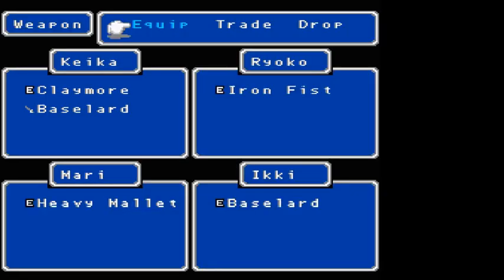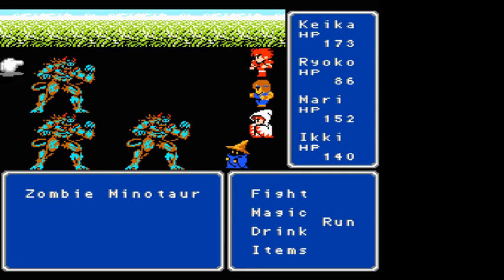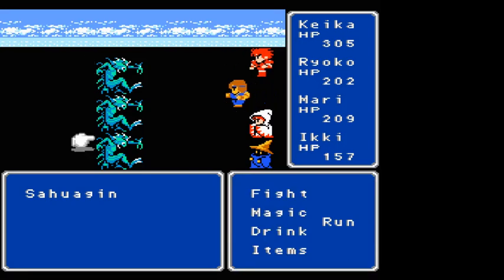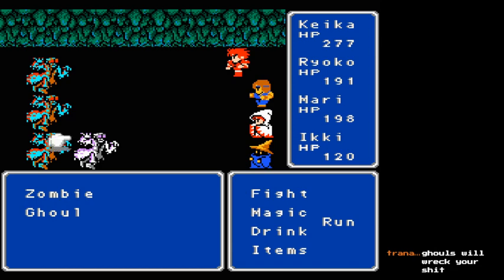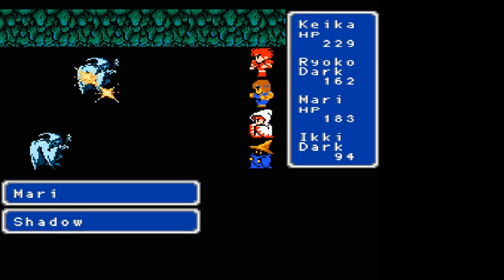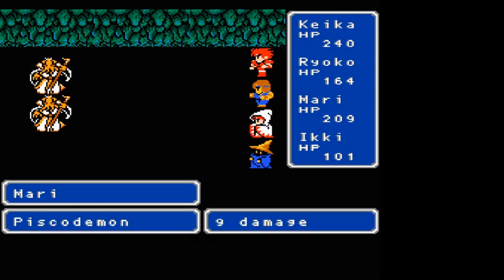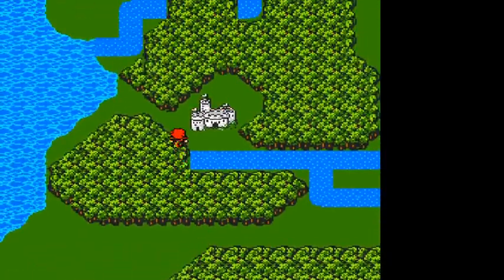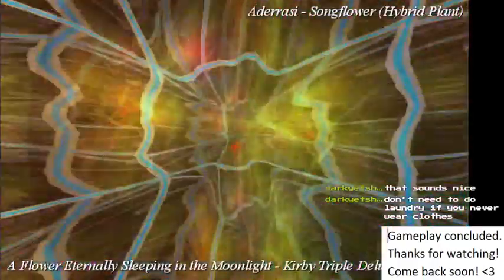Grond's Final Fantasy romhack part 5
The Warriors of Light continue to explore the Peninsula of Power, and contemplate a second excursion into the Marsh Cave in this episode!

Check out my NSFW Twitter account for pretty pictures and insights